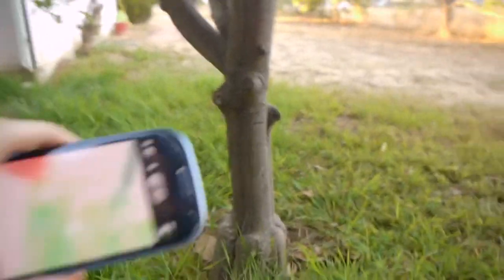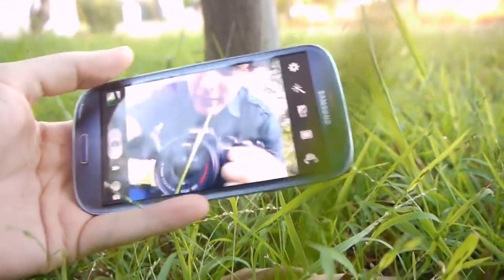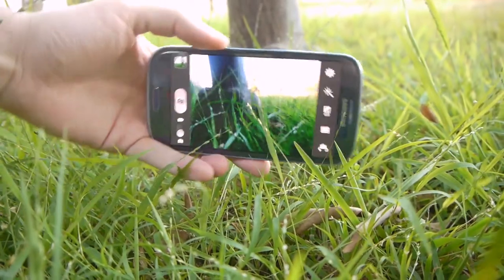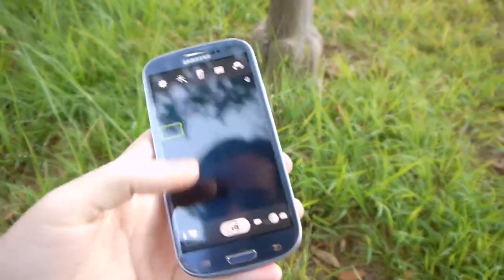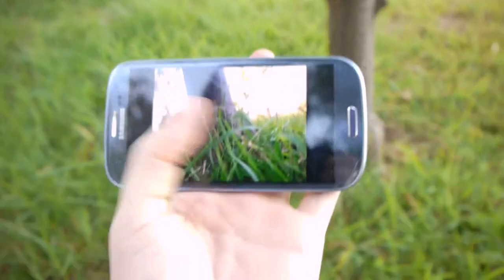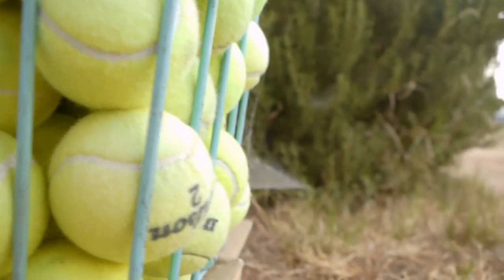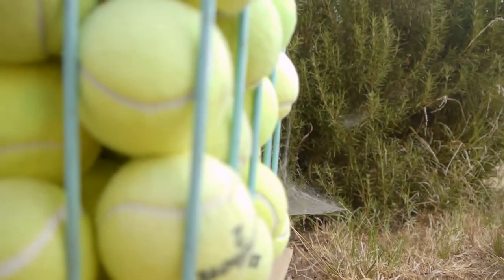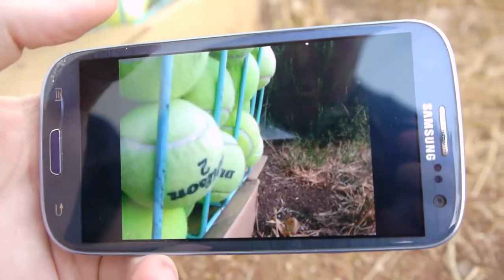Samsung Galaxy S3 Macro